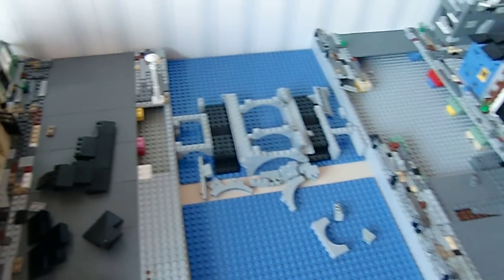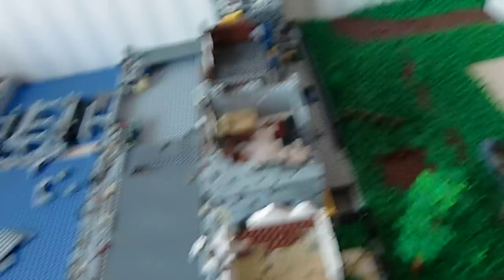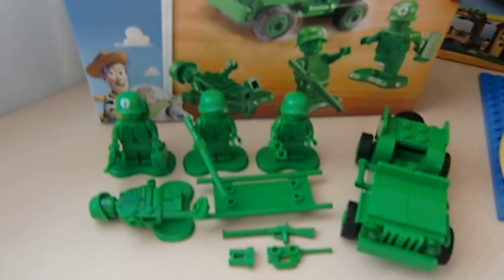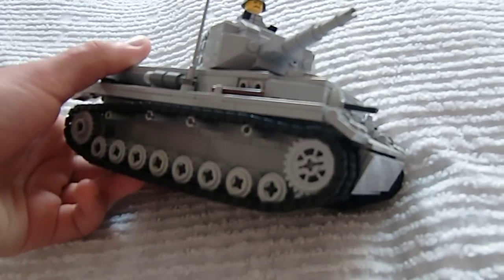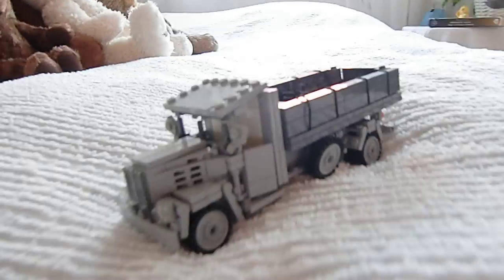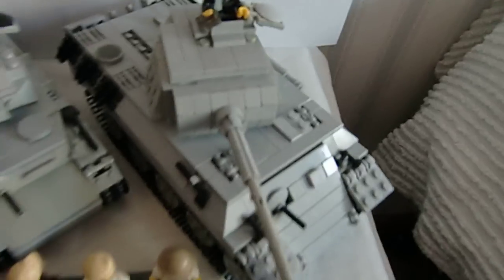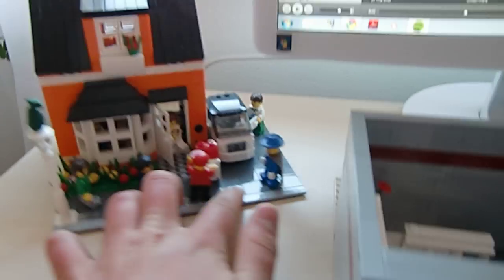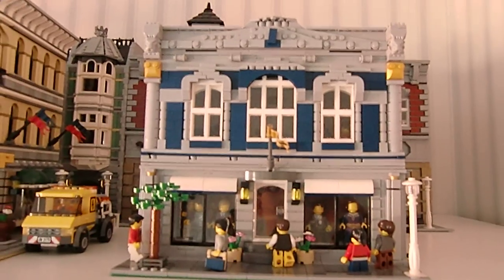Update 3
YaY! update 3!
Sorry for I speaking so low.